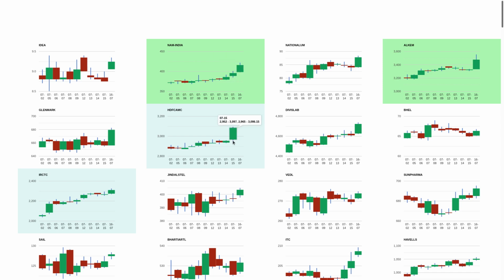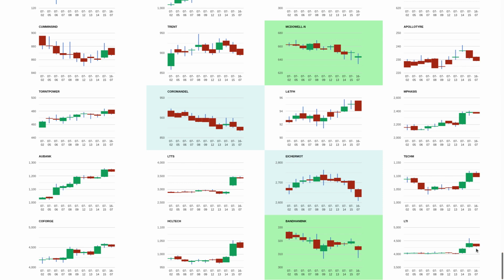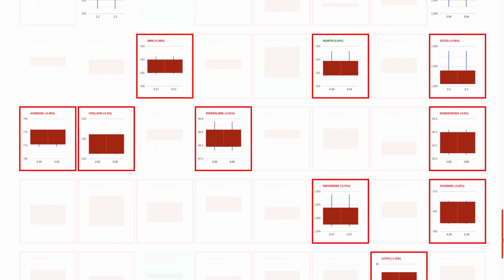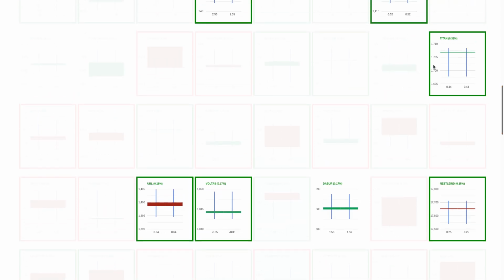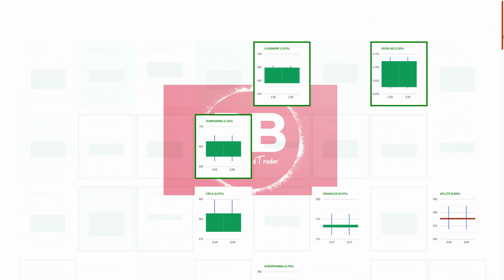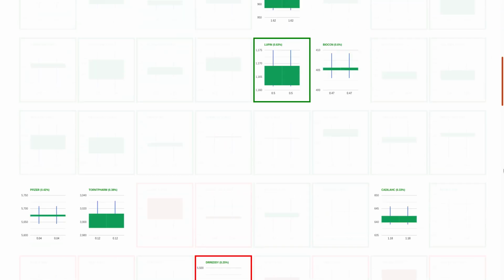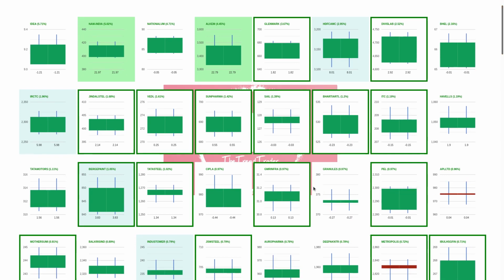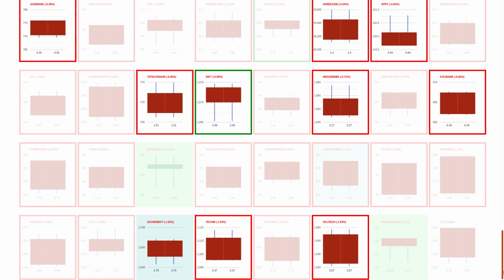MarketWatch 10 AM 16 July Intraday NAM-INDIA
Trending stocks where longs can be initiated NAM-INDIA

Also track DRREDDY ABFRL ASIANPAINT BATATINDIA COROMANDEL EICHERMOT MCDOWELL-N